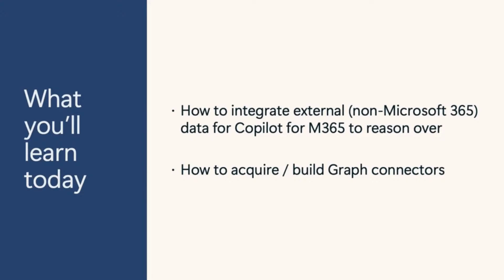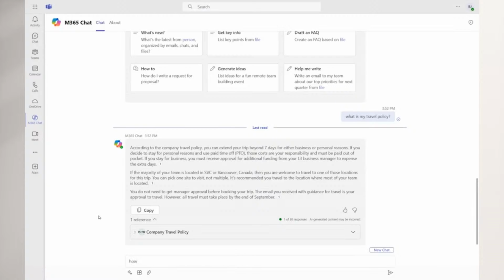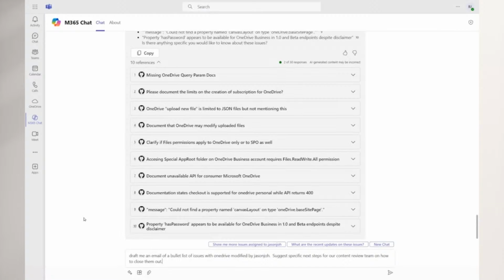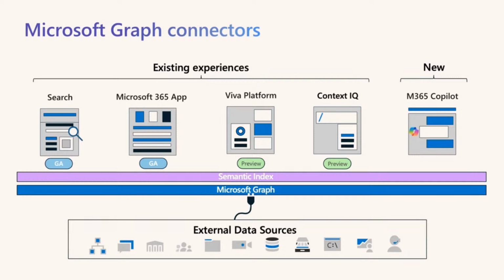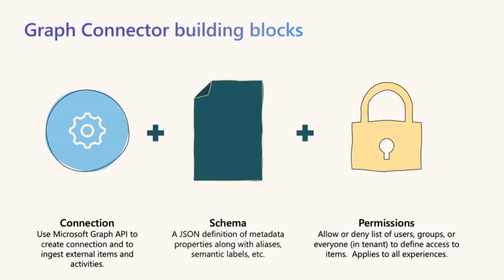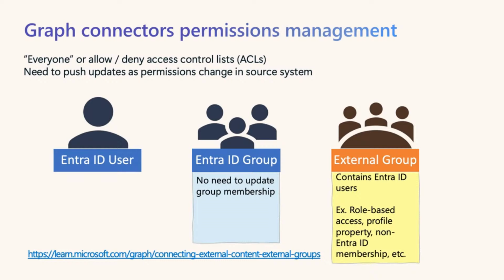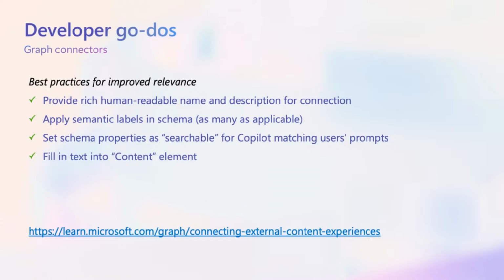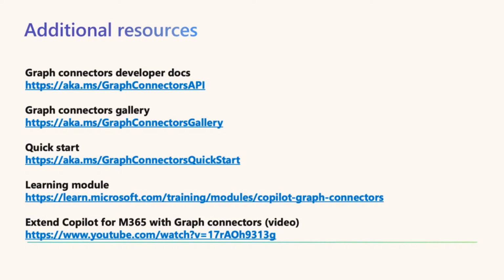Extending Copilot: Expanding knowledge with Graph connectors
With Microsoft Graph connectors, you can index third-party data so it appears in Microsoft Search results and access that data through Copilot for Microsoft 365. Learn how to use Graph connectors to bring third-party data into Microsoft Graph.

Speakers: Brian Jackett
we'll be answering live during the session.
This session is part of the Copilot for Microsoft 365 Tech Accelerator. to add it to your calendar and RSVP for event reminders! This session will also be recorded and available on demand shortly after conclusion of the live event.
*What's covered:*
0:00 - Introductions
2:00 - Overview of Microsoft 365 extensibility
3:00 - Demo: Microsoft 365 chat
9:00 - Graph connectors examples and overview
12:00 - Architecture: sync approaches
13:00 - How to acquire or build custom Graph connectors
15:00 - Schema attributes benefits
18:00 - Helpful tips for developers
22:00 - Additional resources